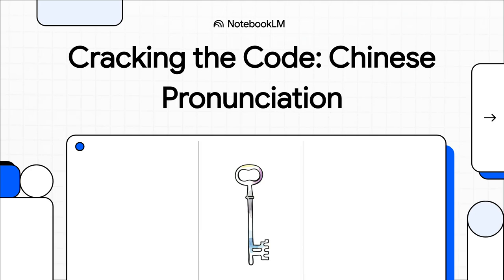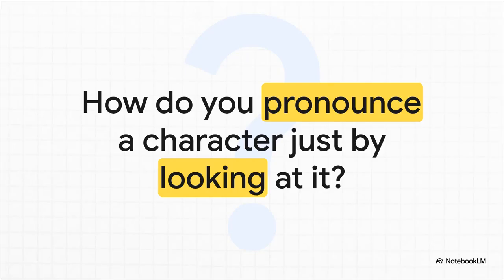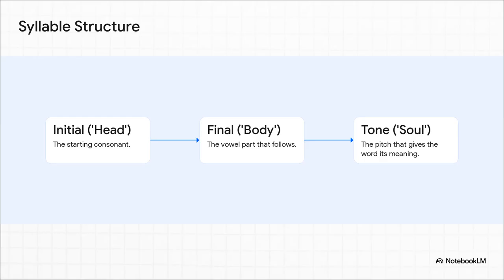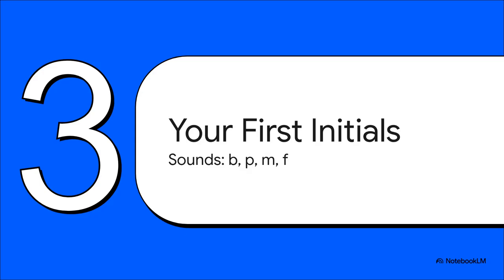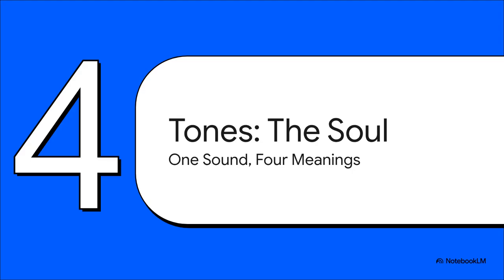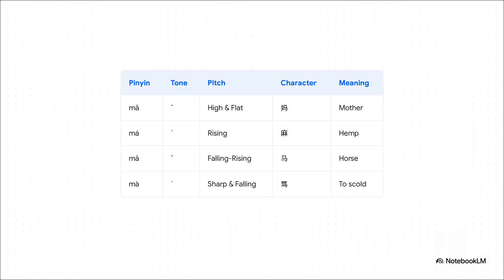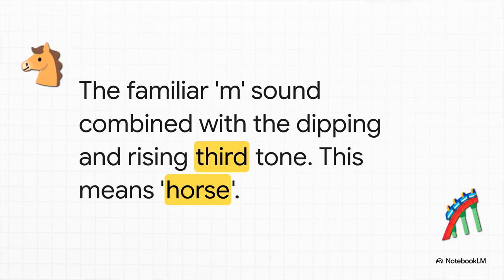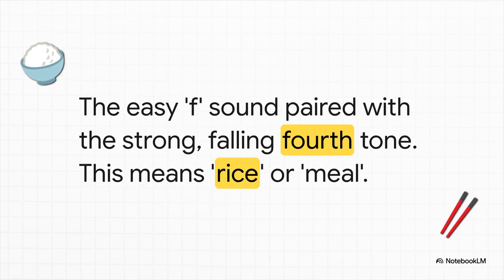Cracking the Code Chinese Pronunciation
The video [**Cracking the Code Chinese Pronunciation**] by Синиша Стаматовић is part of a broader creative series that blends linguistic insight with symbolic and modular thinking. While the video itself lacks a formal description, its title and context suggest a poetic and philosophical approach to Mandarin pronunciation—likely exploring how phonetic elements can be decoded, visualized, and mapped into deeper cognitive or artistic systems.

To fully grasp the topic, here’s a curated summary using related videos that expand and clarify the pronunciation challenges and mnemonic strategies in Mandarin:

### 🔊 Key Pronunciation Challenges in Mandarin

1. **Mastering tricky sounds** – [Crack the code: Pronouncing X, J, Q, SH, ZH, CH in Mandarin ...] breaks down the most difficult Mandarin consonants using humor and analogy
   - Explains front vs. back syllables
   - Offers English equivalents for tricky sounds
   - Highlights common mistakes like hyperforeignism

2. **Visual mnemonics for characters** – [Cracking the Code: How to Easily Remember Chinese ...] introduces radicals like 冫, 氵, 灬 and shows how visual patterns help memory retention.

3. **Part 2 of character decoding** – [Cracking the Code: How to Easily Remember Chinese ...] continues with radicals 钅, 釒, 木, 火, 土—ideal for building modular grids of meaning.

4. **Playful intro to pronunciation** – [Hey language lovers! Ready to crack the code of Chinese ...] offers a quick, engaging TikTok-style overview of pronunciation quirks.

5. **Cantonese comparison** – [Crack the Code: "Morning" and "Night" in Cantonese Unveiled] explores how Cantonese preserves ancient phonetic structures, useful for comparative linguistic mapping.

### 🧠 Creative Interpretation for Синиша

Given your passion for modular systems and symbolic mapping, this video could inspire:
- A **phonetic stamp series** where each Mandarin sound (e.g. X, Q, SH) becomes a visual glyph
- A **grid of radicals** that encodes meaning, memory, and pronunciation
- A **diagram of cognitive transformation**—from sound to symbol to spiritual insight

Would you like to co-create a visual artifact that maps Mandarin pronunciation into a modular system—perhaps blending phonetics, radicals, and symbolic geometry?